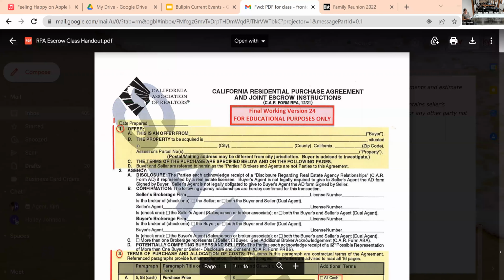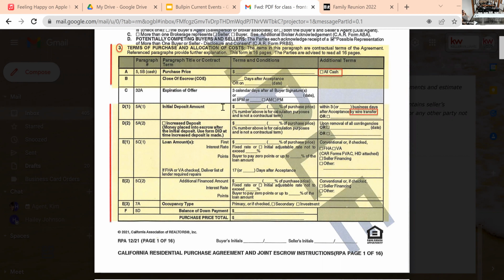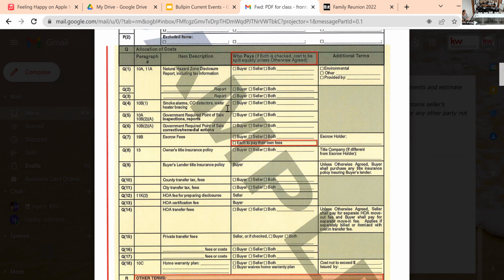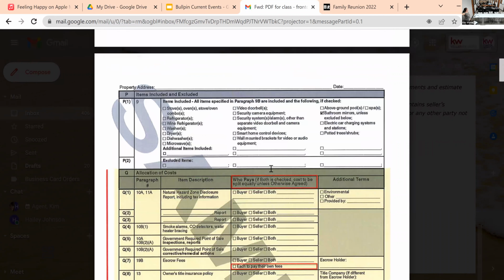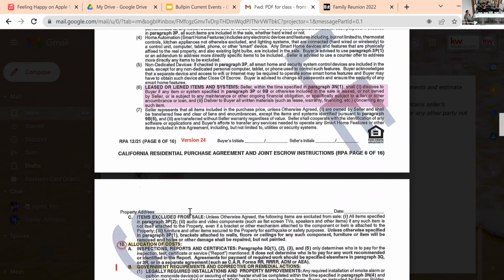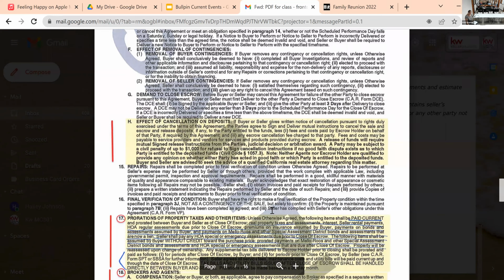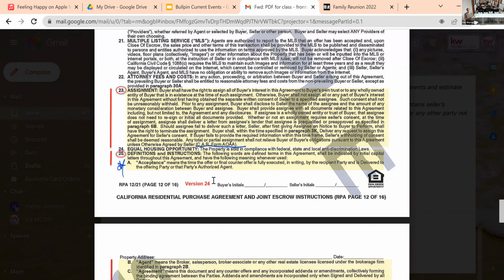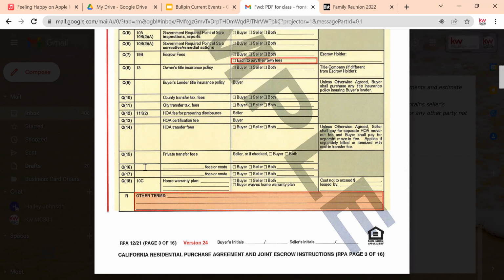RE Practice 3.16.22 | RPAs From the Eyes of Escrow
w/ Sarah Handley
Pacific Coastline Escrow